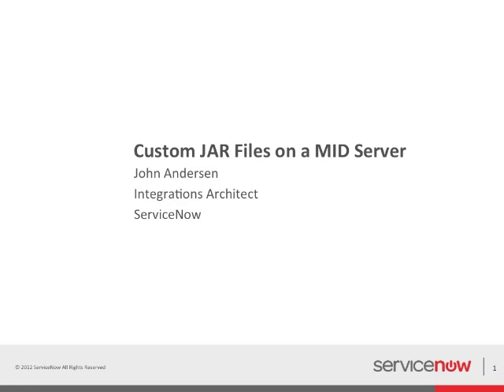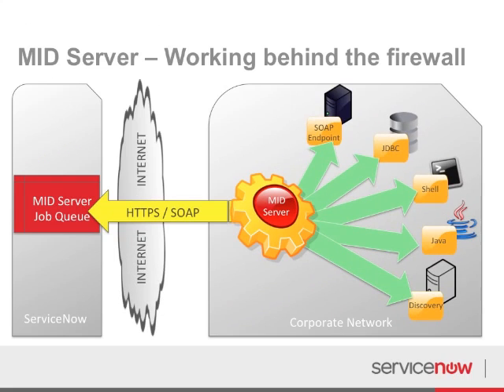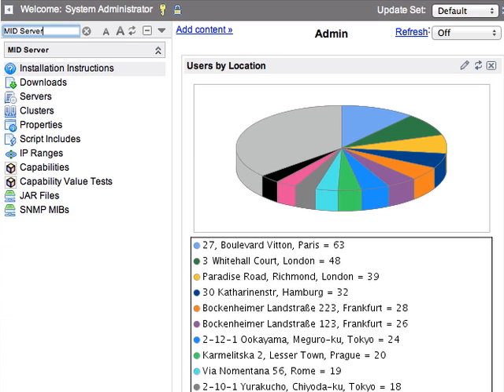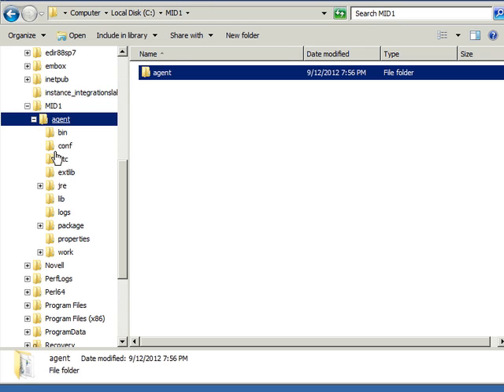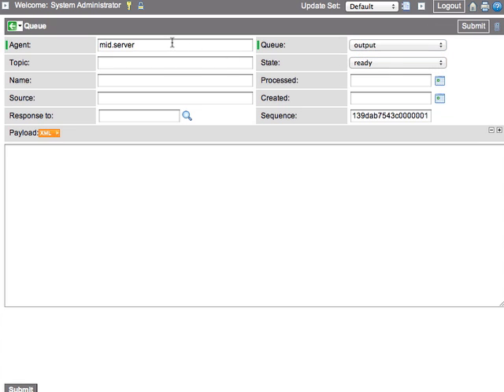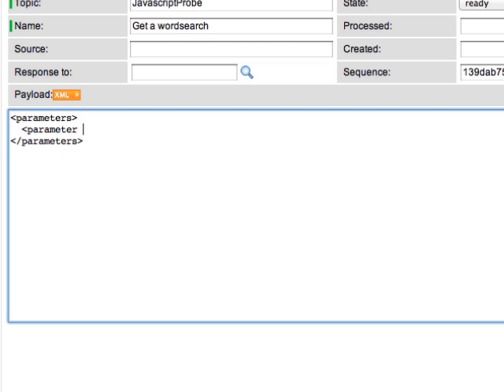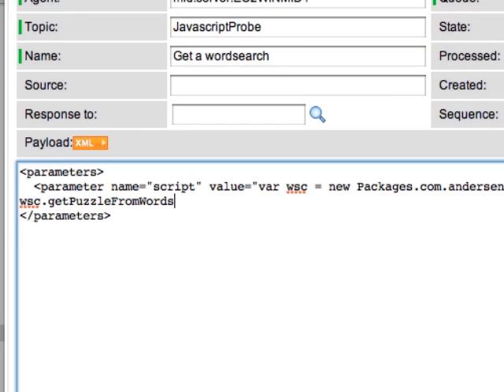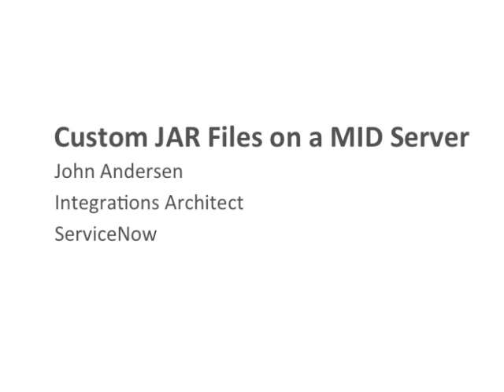Leveraging Custom JAR files on a MID Server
A video tutorial on how you can load custom JAR files into a ServiceNow instance in a way the they can be leveraged by a MID Server in your network.